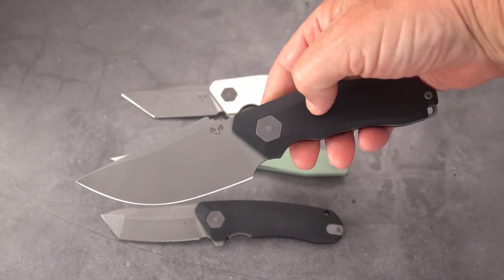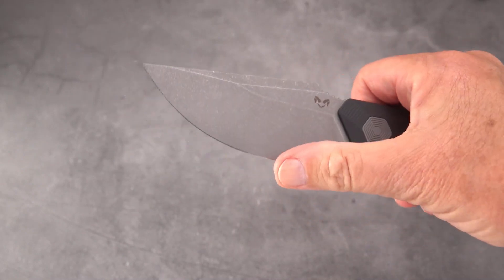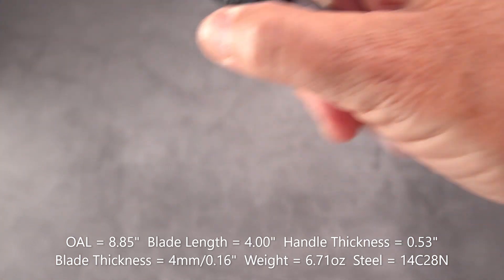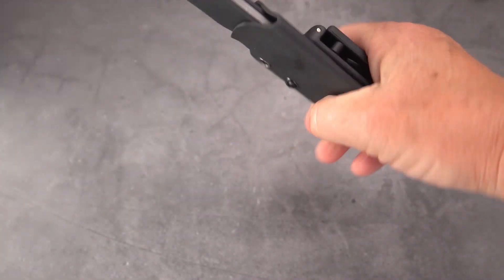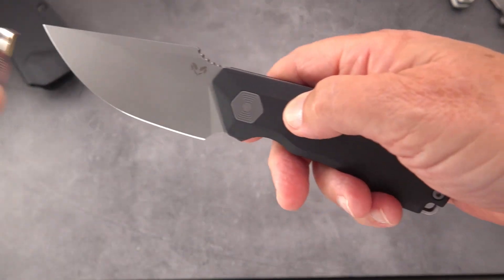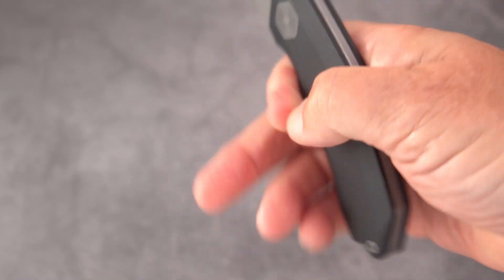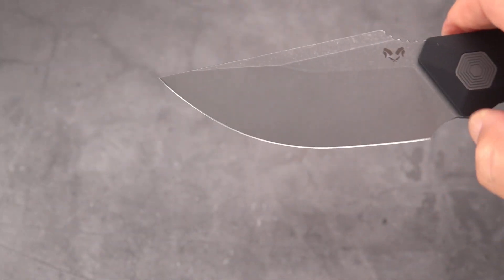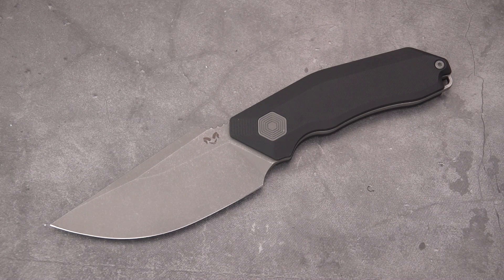NEW! Damned Designs Basilisk Fixed Blade Knife!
Included in the latest drop of Damned Designs offerings is the Basilisk and Yokai fixed blades to accompany a full catalog of folders.  Here is the Basilisk full bellied drop point (almost a harpoon).  A nice solid EDC with excellent Kydex sheath.  Check it out!